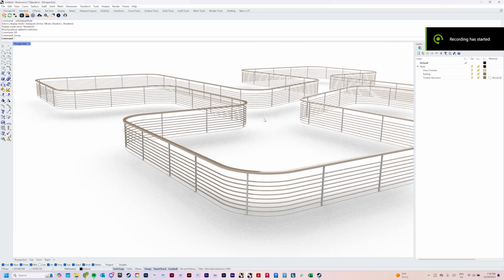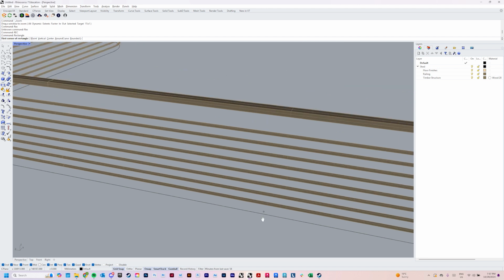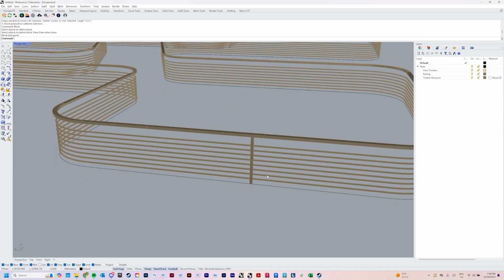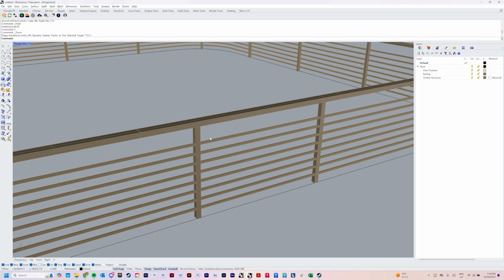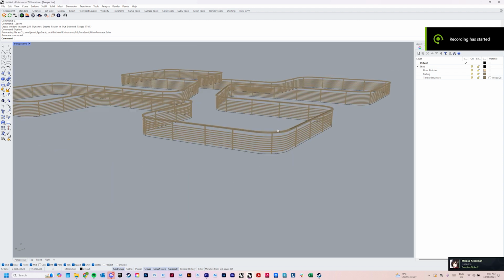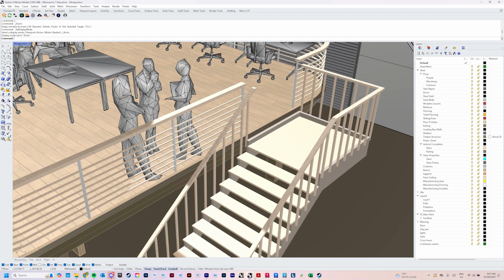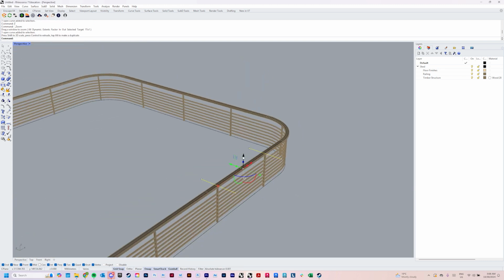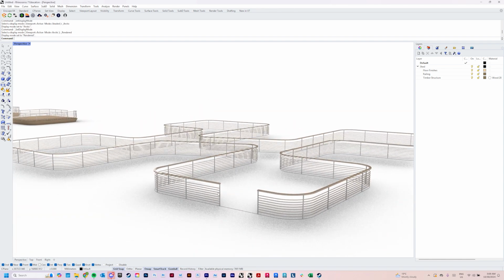Part 3 How to Block in Rhino